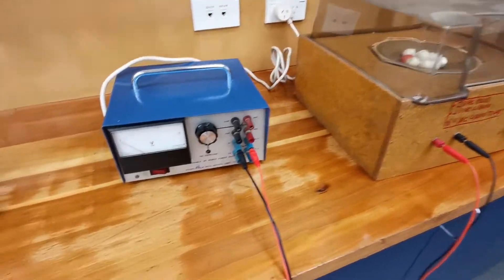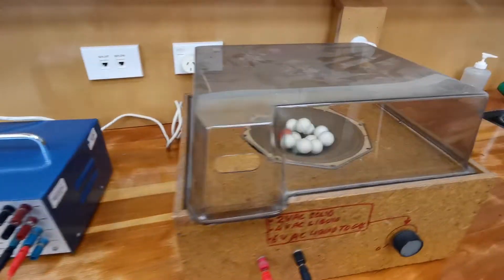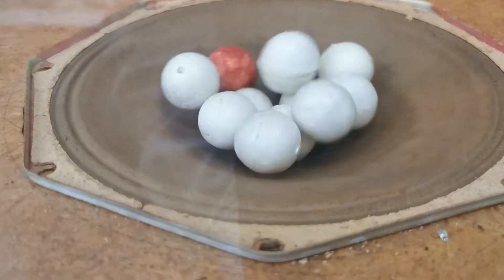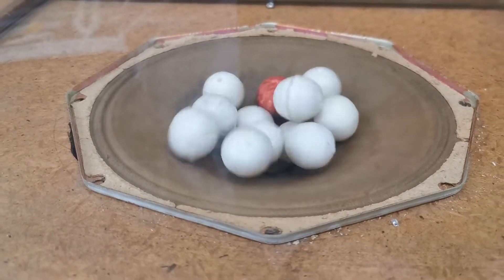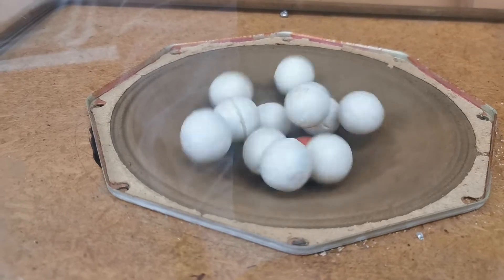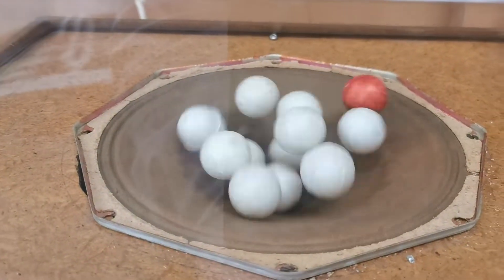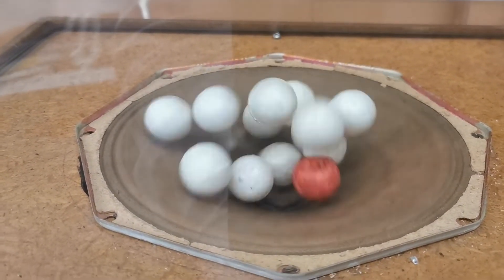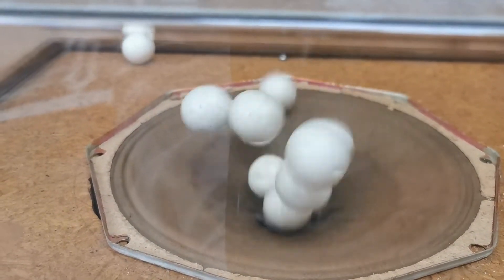9SCI kinetic Theory balls on speaker